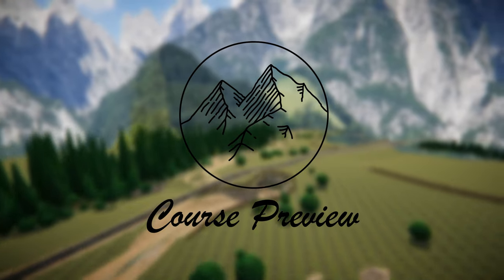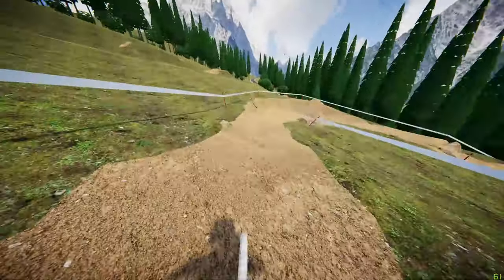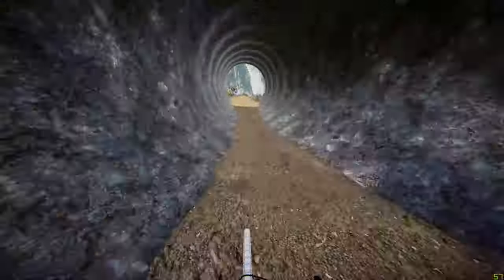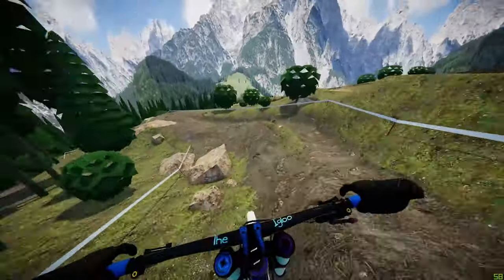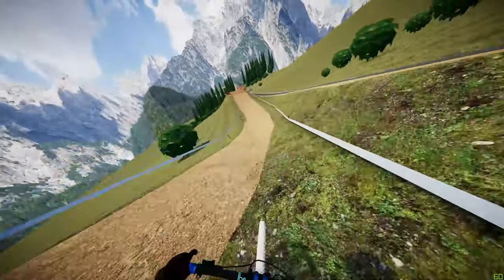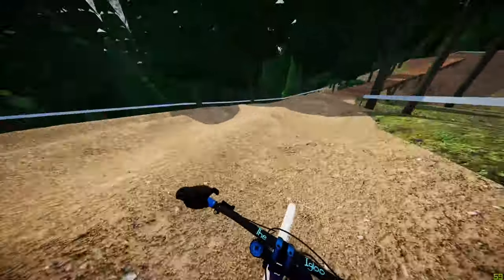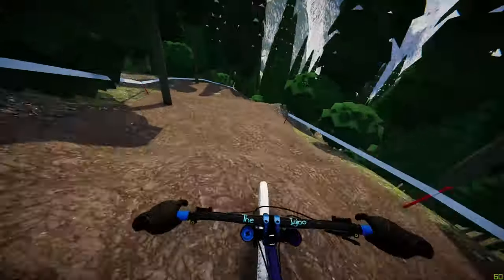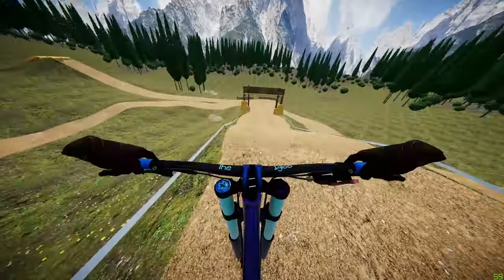DWC 2021 | Leogang Course Preview